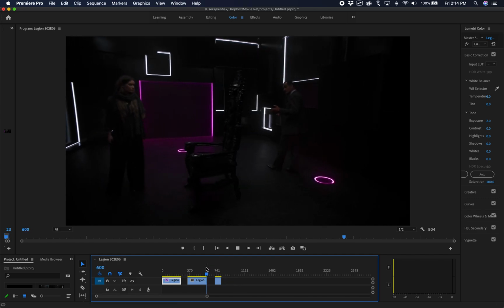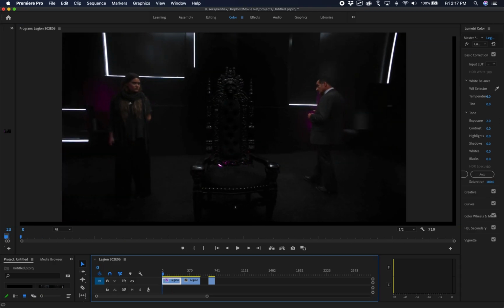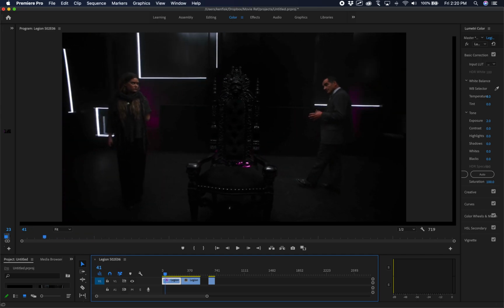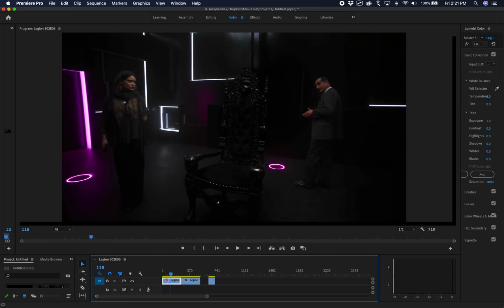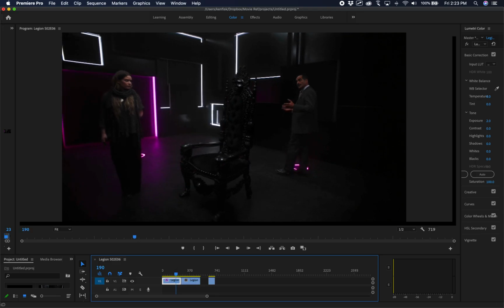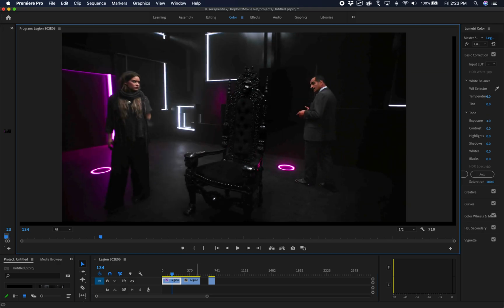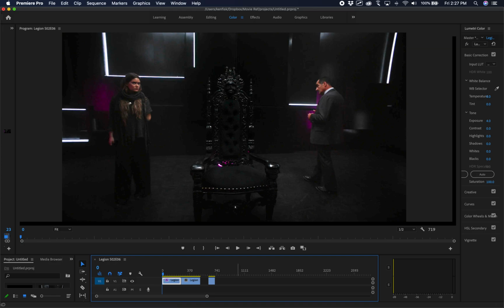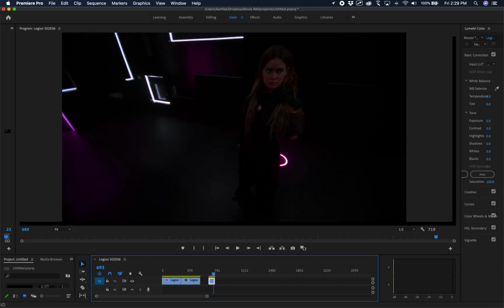Legion Breakdown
Breakdown of a shot I did for Legion the tv show. Season 2 episode 7

Books:

The Art and Science of Digital Compositing: Techniques for Visual Effects, Animation and Motion Graphics

Color and Light: A Guide for the Realist Painter

Interaction of Color: 50th Anniversary Edition

Light for Visual Artists: Understanding & Using Light in Art & Design

Color Problems: A Practical Manual for the Lay Student of Color

Industrial Light & Magic the Art of Special Effects

Industrial Light & Magic: Into the Digital Realm

Industrial Light & Magic by Glintenkamp, Pamela (2011) Hardcover

The VES Handbook of Visual Effects: Industry Standard VFX Practices and Procedures